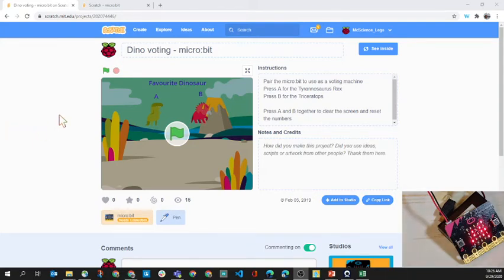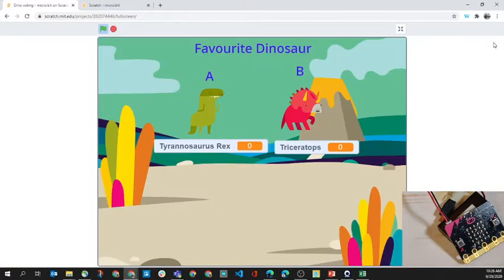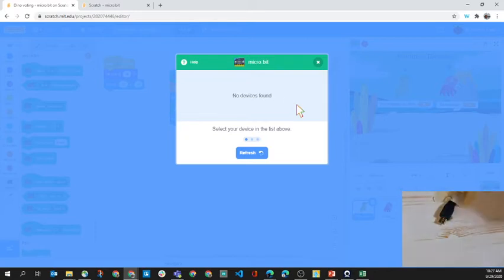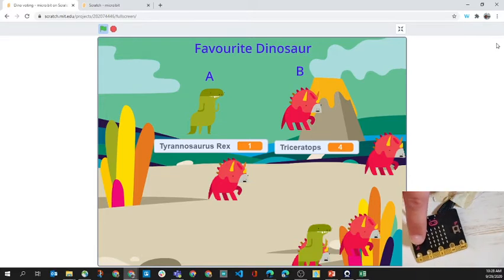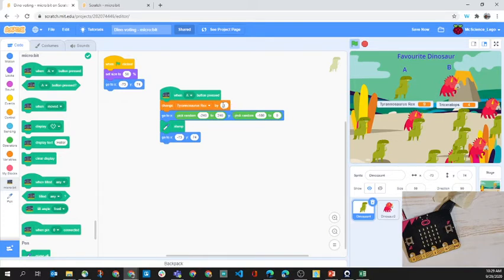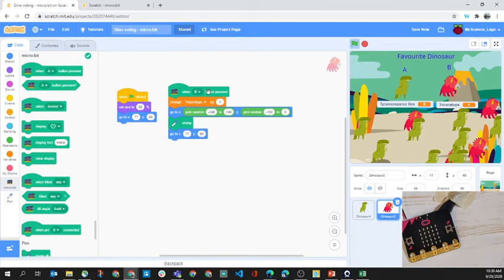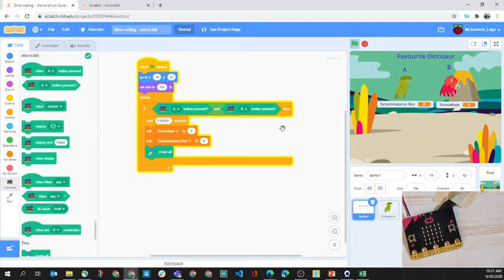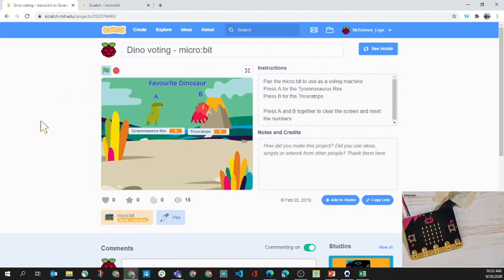Demo of using micro:bit buttons with Scratch project